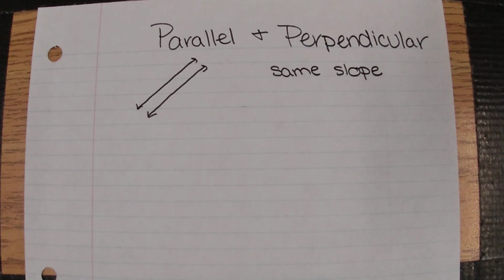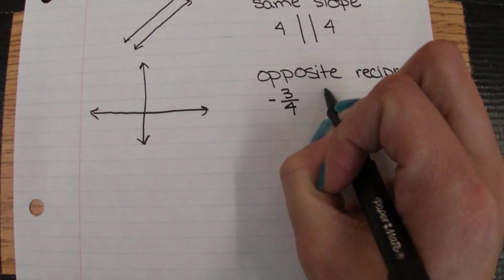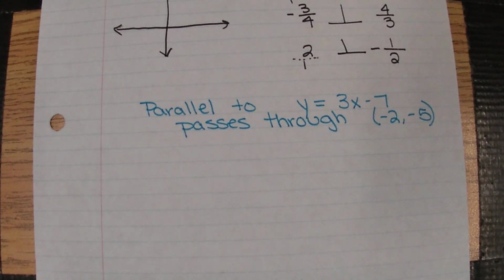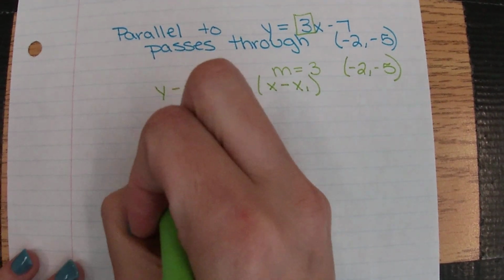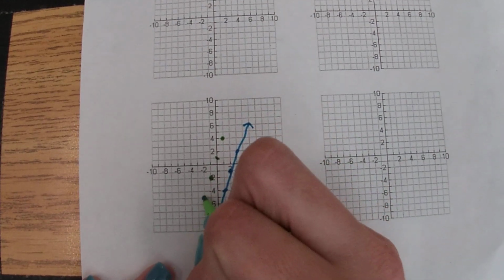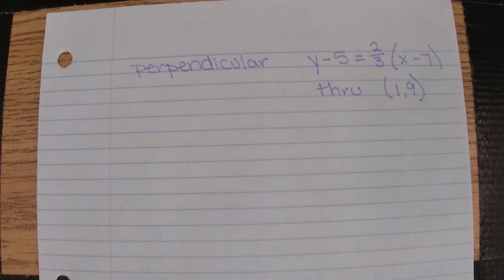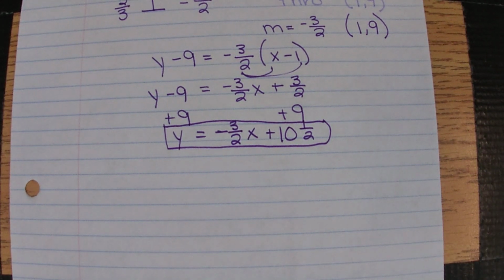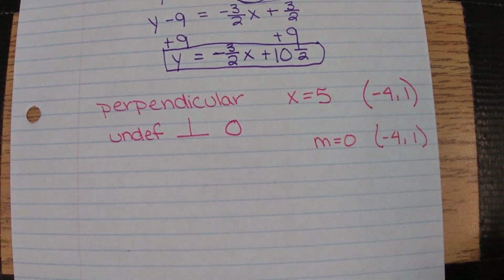Parallel and Perpendicular Lines